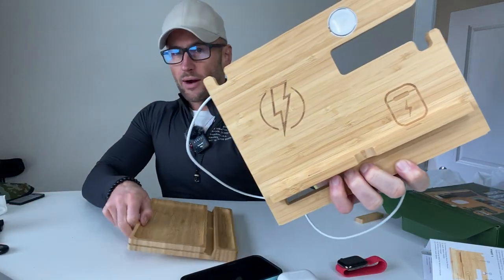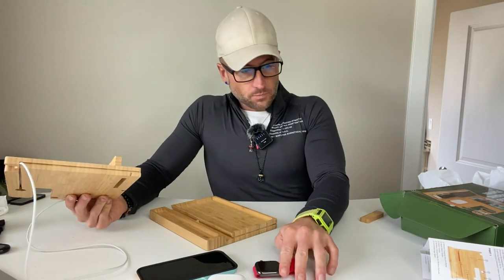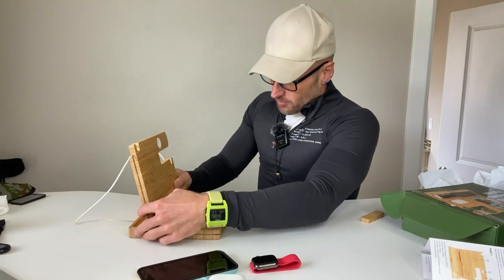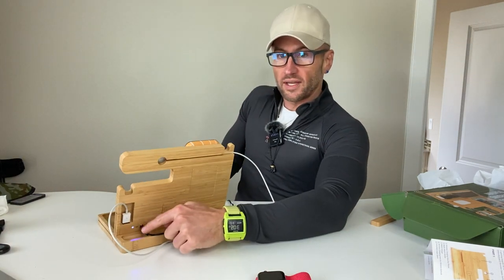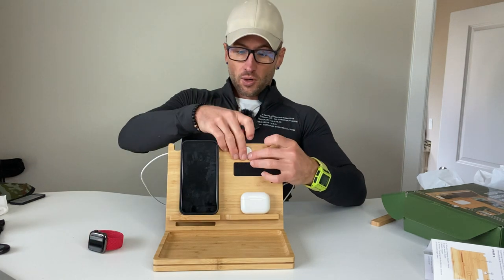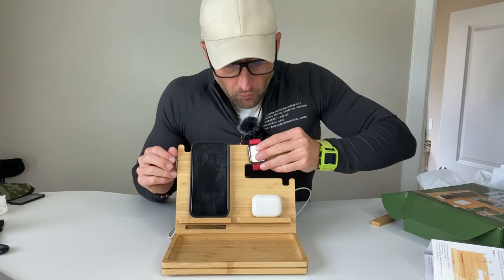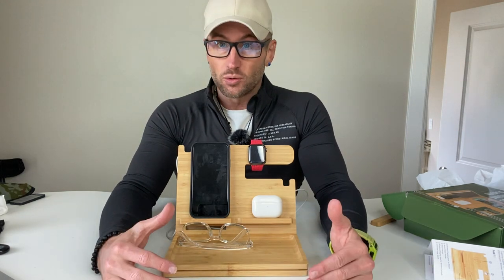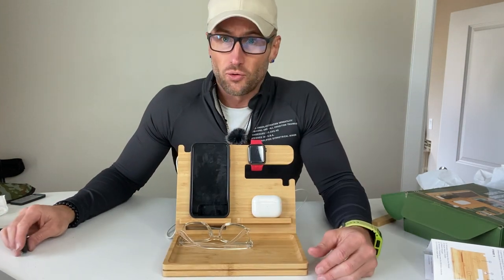Bamboo Wireless Charger for your desk or night stand- iPhone/Airpods/Apple Watch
ZAPUVO Wireless Charging Station, Dad Gifts for Fathers Day from Daughter Son, Bamboo Wood Phone Docking Station for Men Husband Him from Wife Anniversary Birthday Gift Boyfriend Graduation Presents

⭐️Wireless Charging Station & Organizer - This Bamboo Wood Docking Stand with Wireless Charger provides you fast and safe wireless charging station for apple products at the same time. With its spacious design, it's ideal for wallets, glasses, watch, phones, keys, and more. Perfect Fathers Day Gifts Ideas for Dad Husband Brother Grandpa Friend for this Fathers Day!
Easy to Assemble & Widely Used - Experience ample storage space to conveniently store all your essential items with our wooden docking station. Easily complete the installation of this mens desk organizer gifts by simply following the installation guide. This wood table organizer can be cool gadgets for man used in office desk, living room, bedroom bedside charging station organizers for nightstand, kitchen.
Premium Workmanship - Our wireless charger stand is FCC, RoHS, and UL approved, offering Temperature Protection, Over- Current Protection, and Over- Voltage Protection. Anti-slip silicones ensure device stability. Handcrafted from solid wood, our durable bamboo charging station for multiple devices features a polished surface and a lasting finish, the best iphone accessories for men for your desktop.
Best Gifts Choice - Perfect Gifts for Men, Dad, Husband, Him, Brother, Son, Grandpa, Colleague, etc. It's the best unique gift choice for Dad who wants nothing for any occasion including Father's Day, Valentine's Day, Christmas, Xmas, personalized dad grandpa brother birthday gifts, stocking stuffers from kids daughter son, anniversary birthday gifts ideas for husband who has everything from wife, gifts for boyfriend graduation from girlfriend, teacher boss presents.
Wide Compatibility - Bamboo wood wireless phone docking station supports Phone QI standard wireless charging, suitable for iPhone 14/ 13/ 12/ 11/ X/ 8 and later models, Samsung, Google, Sony Xperia, Motorola. Automatically pair if your earphones which supports wireless charging, compatible with AirPods, Sony, Samsung, etc. It's also an Apple watch charging stand. (Watch charger is not included).
Fathers Day Gifts for Dad from Daughter Son - Fathers Day Gifts for Husband from Wife
Anniversary Gifts for Him - Birthday Gifts for Men - Graduation Gifts for Him